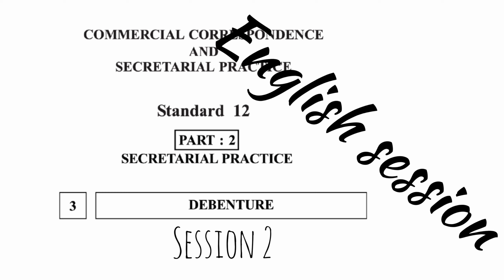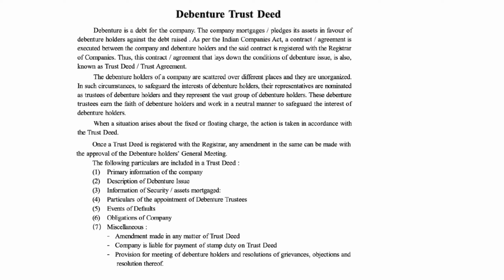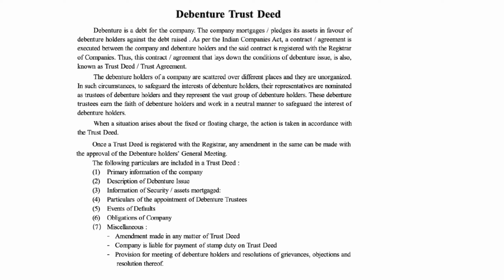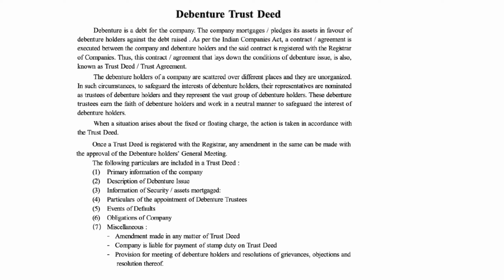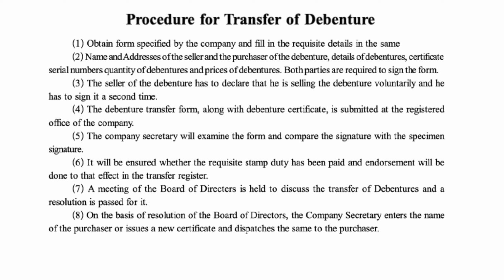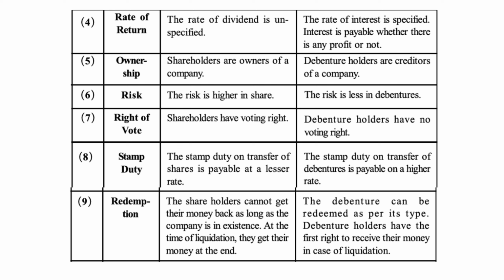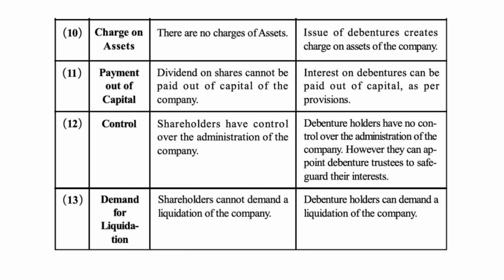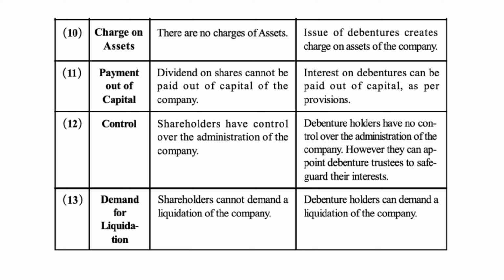Debentures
Gujarat board
Chapter 3
debentures trust deed